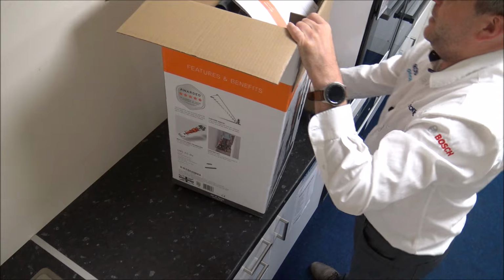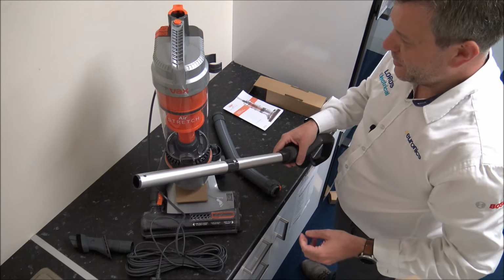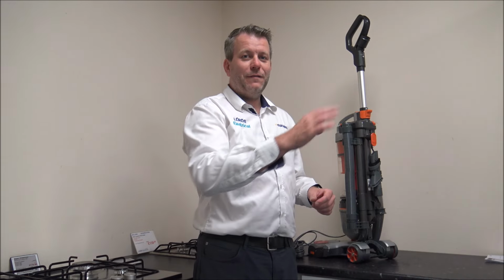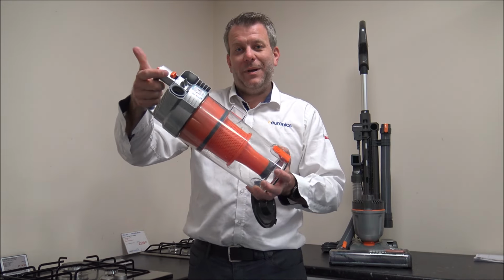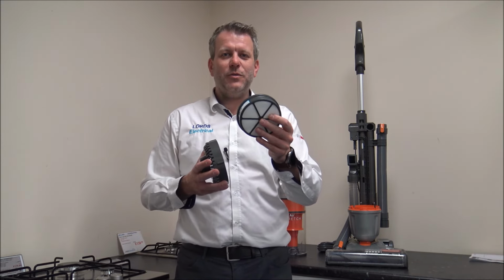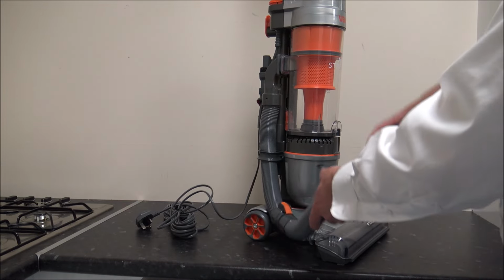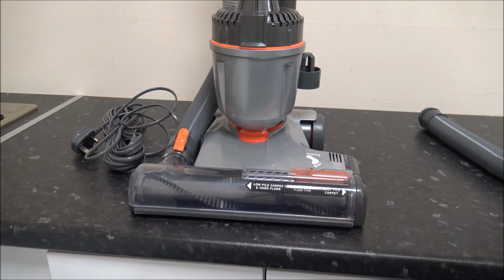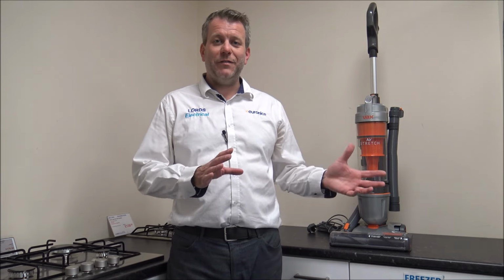Vax U85 Air Stretch Corded Bagless Vacuum Cleaner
In this video i show the Vax U85 Air Stretch Corded Vacuum cleaner with some of the features and benefits it offers.